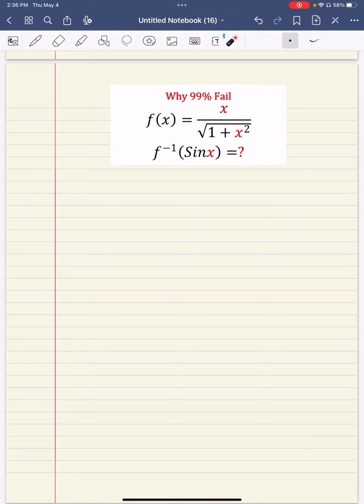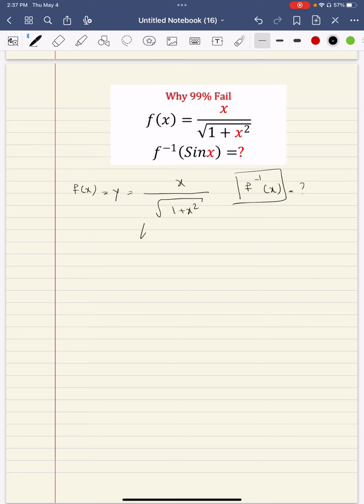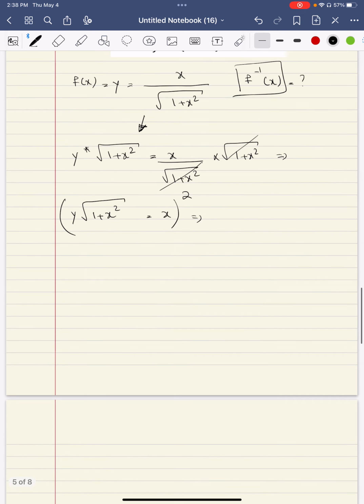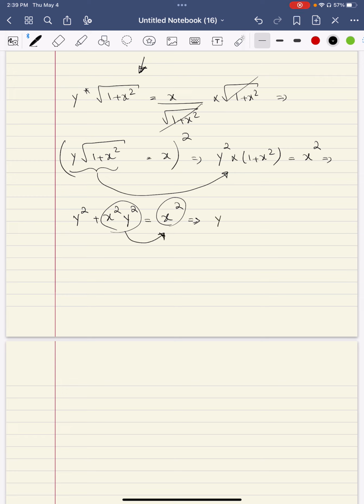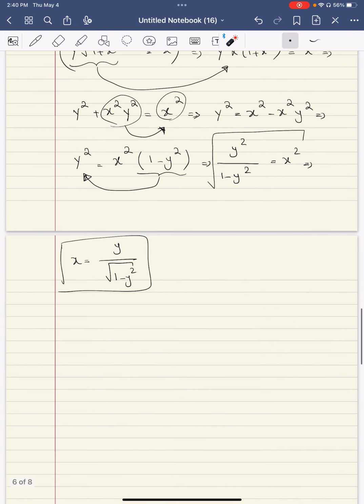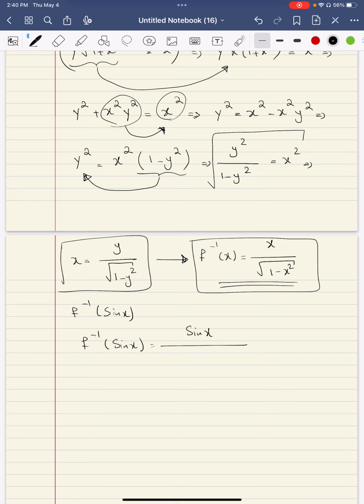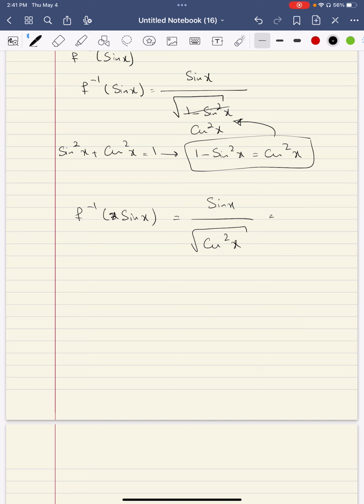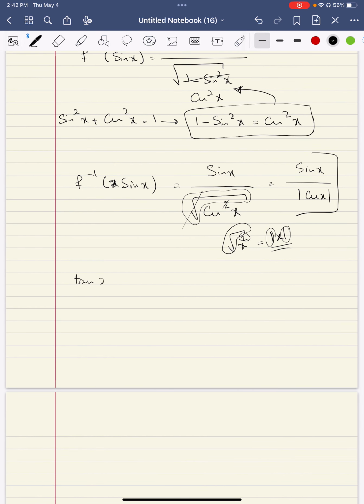Olympiad Inverse Questions: The Ultimate Challenge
In this video, we'll take on the ultimate challenge of solving Olympiad-level inverse questions. These questions are notorious for their difficulty, but with the right strategies and techniques, they can be conquered. We'll provide tips and tricks for approaching these problems, along with step-by-step guidance on how to solve them. Whether you're a student preparing for a math competition, or simply interested in challenging yourself, this video will push you to your limits and help you hone your problem-solving skills. Don't miss this chance to tackle the ultimate challenge of Olympiad inverse questions!